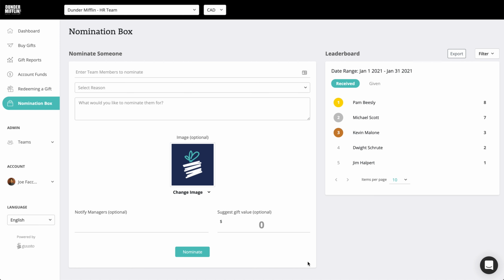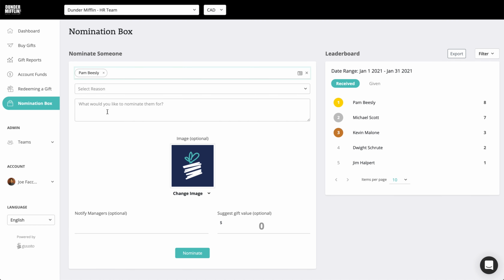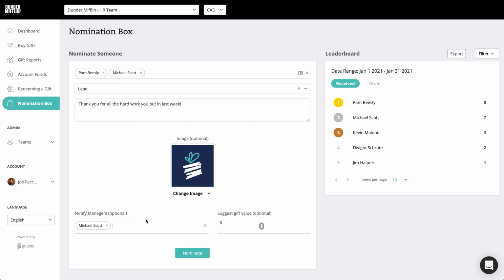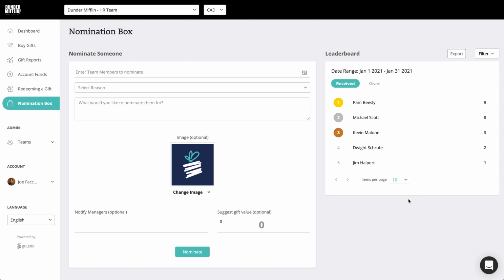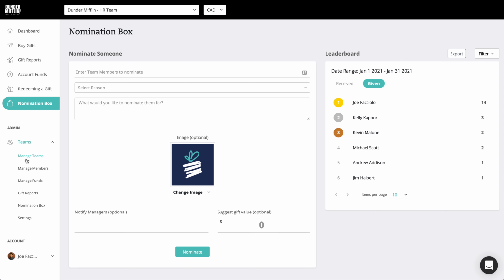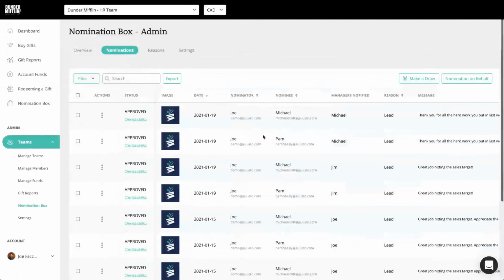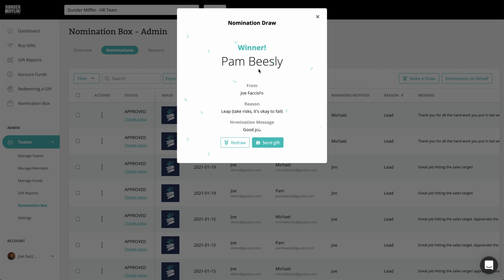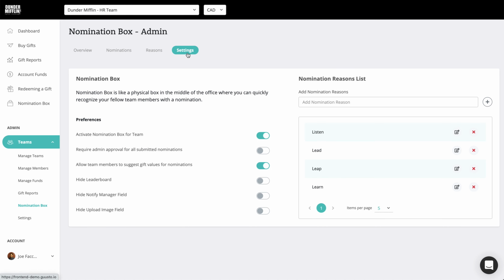Guusto Tutorial: Nomination Box